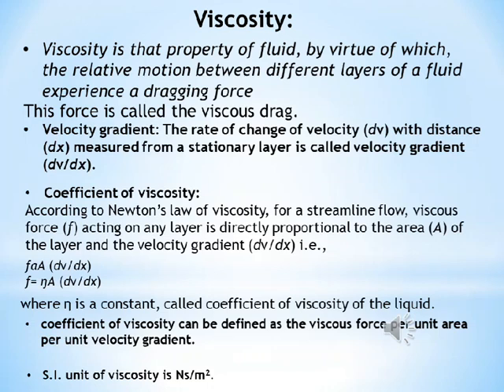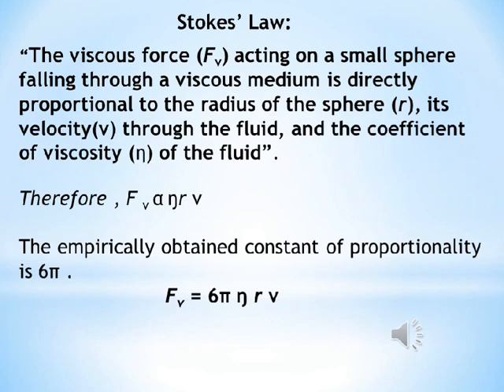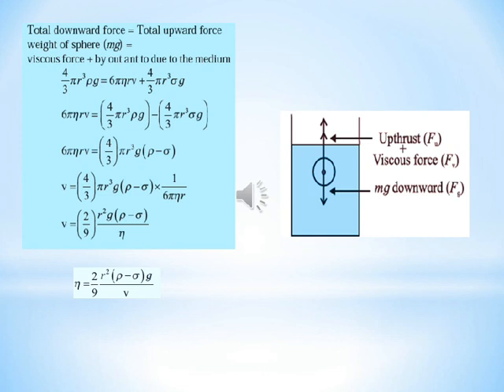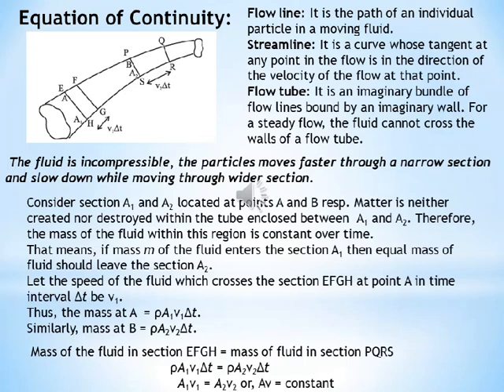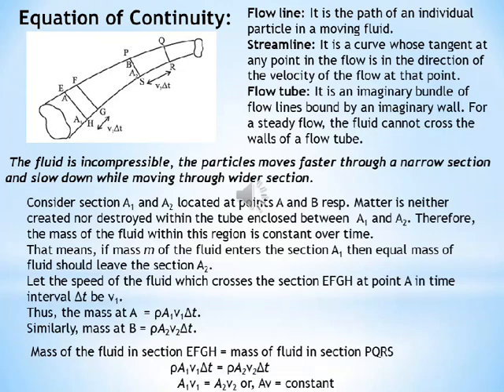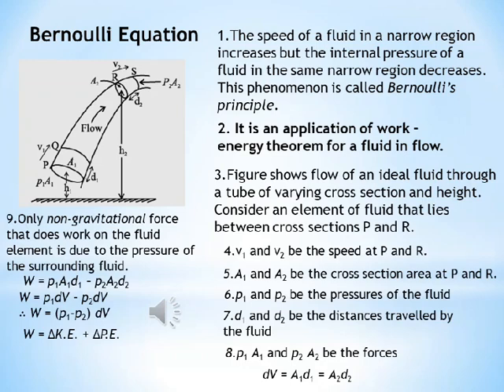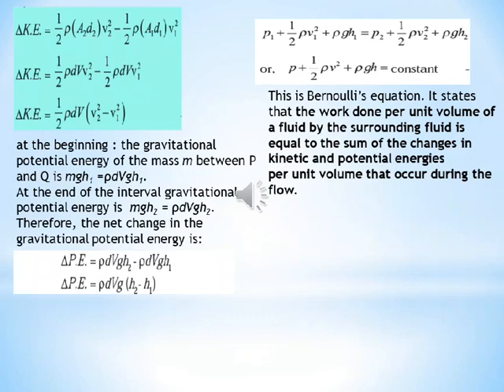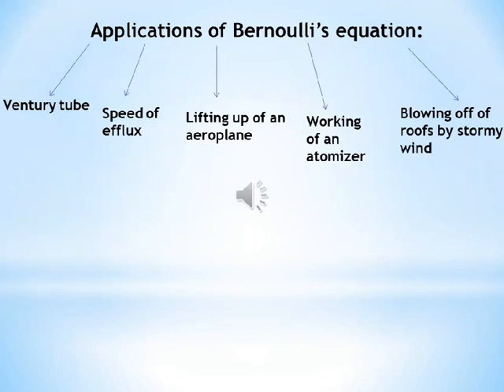MPOF PART 4